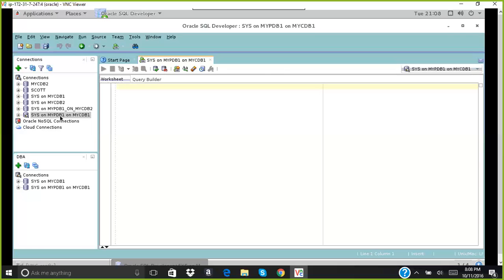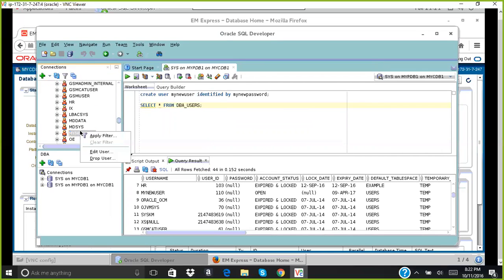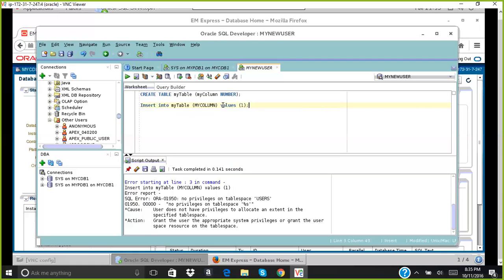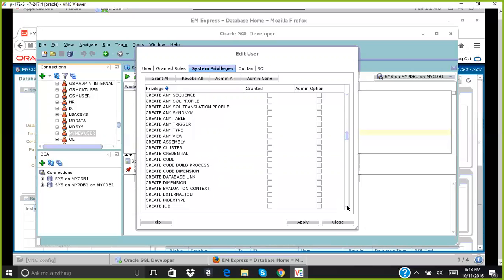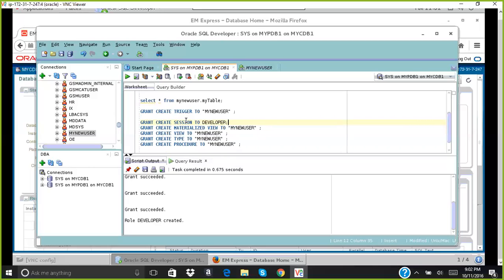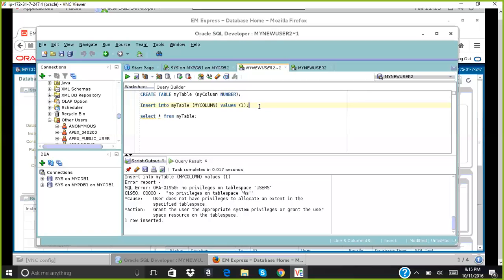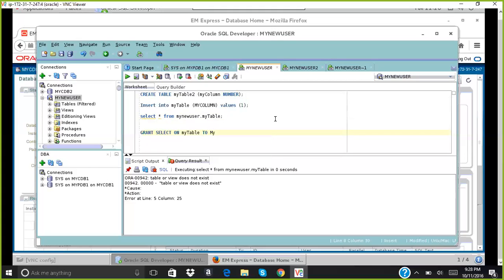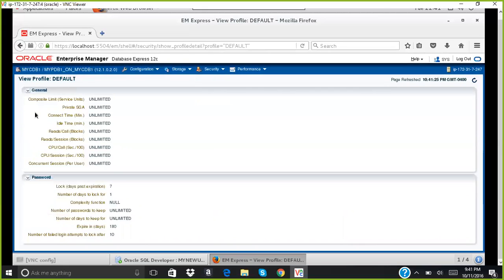Fall 2016 ISQA 4300/8306 Week 8 Lecture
Week 8 Users and Roles